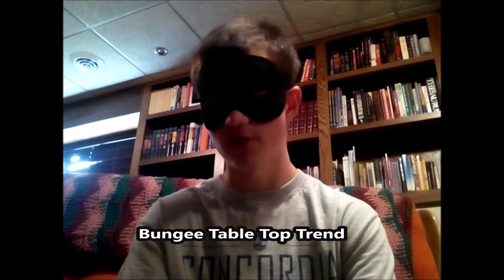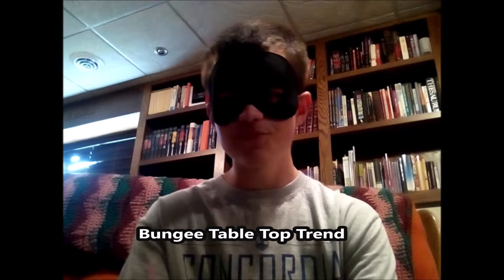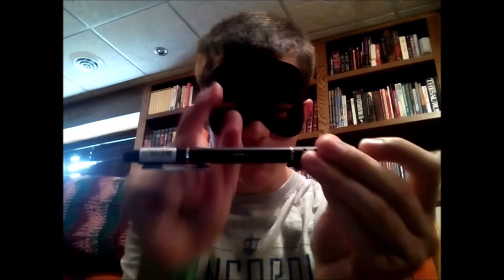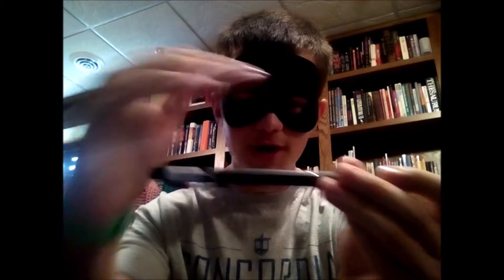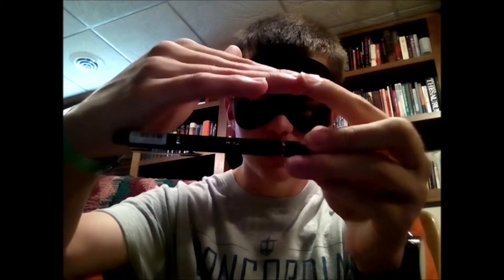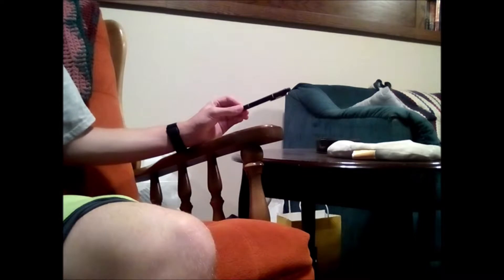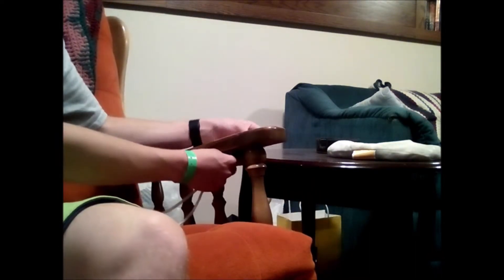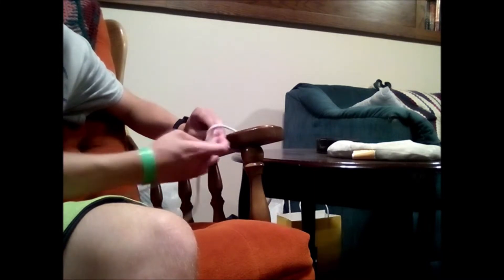Bungee Table Top Trend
In this video I will be a discussing a possible trend Idea that I came up with the help of Bible Babble, I hope you all enjoy.
Have an Idea of what I should do for my channel? Fill out this google form for a VIP shout out